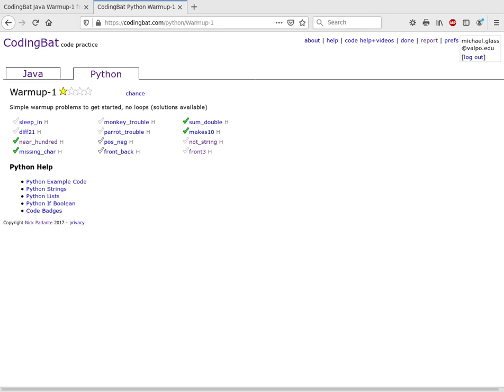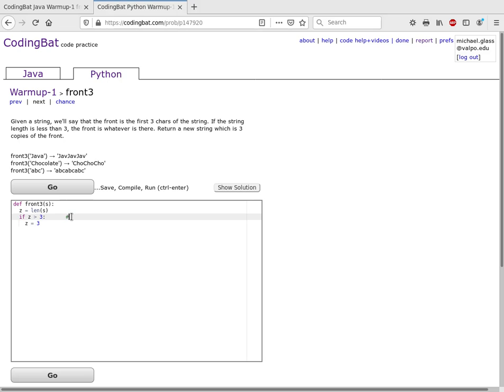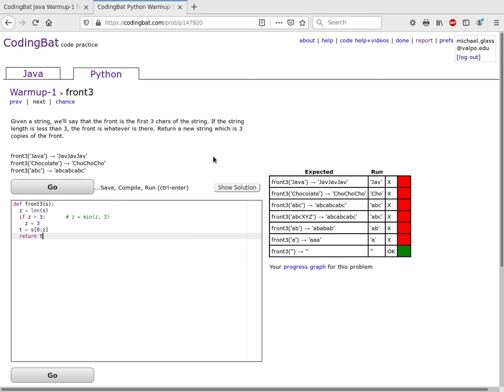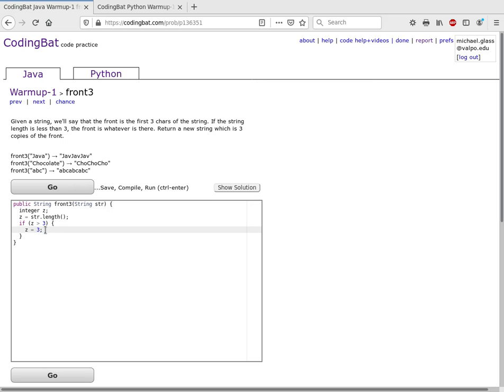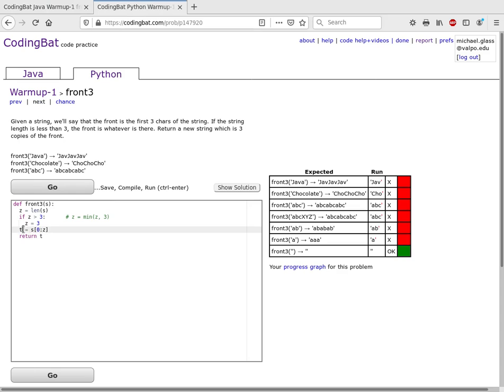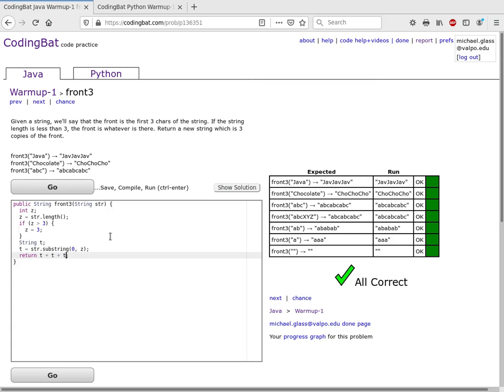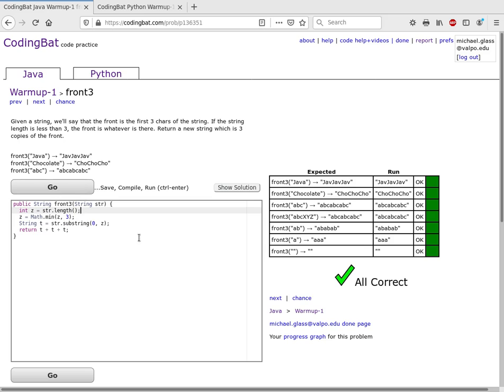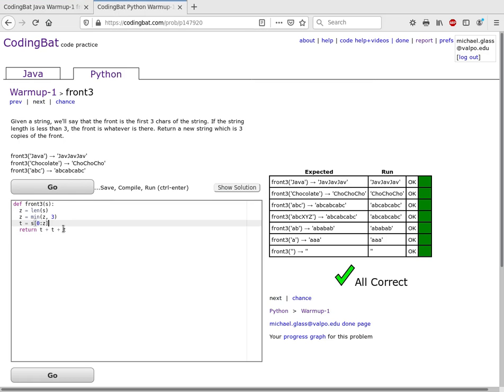Java front3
Second java example: front3, with string processing